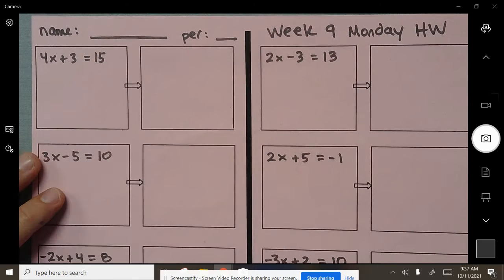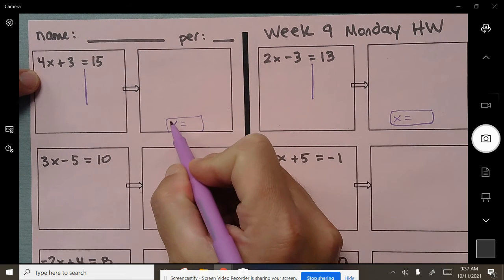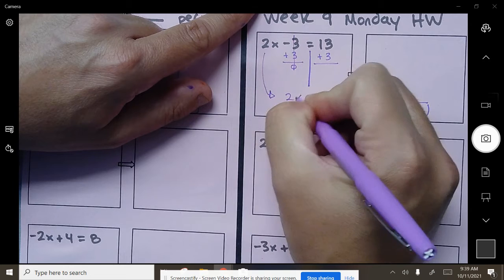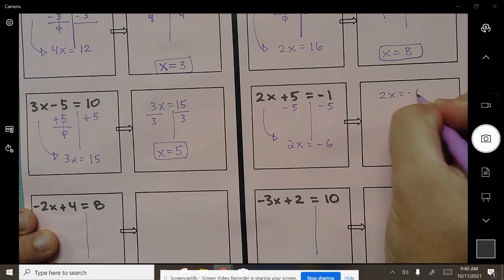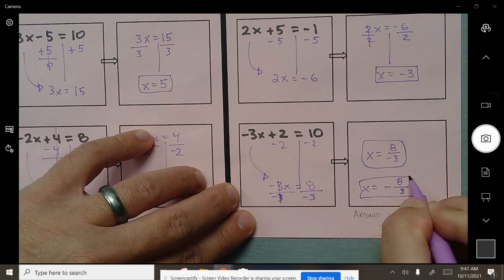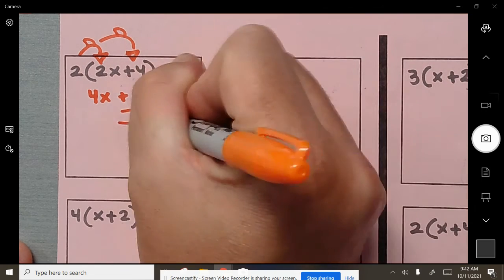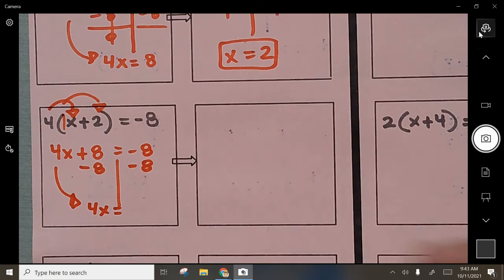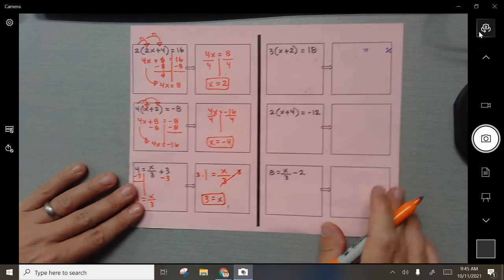Week 9 Monday HW Help